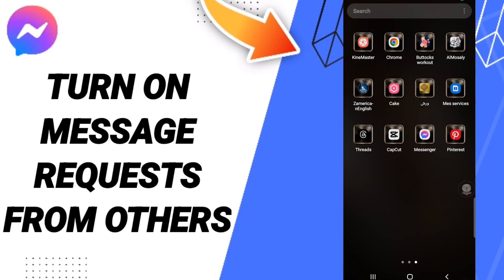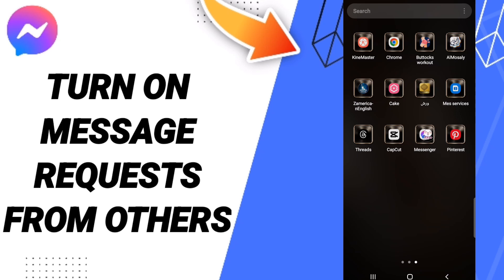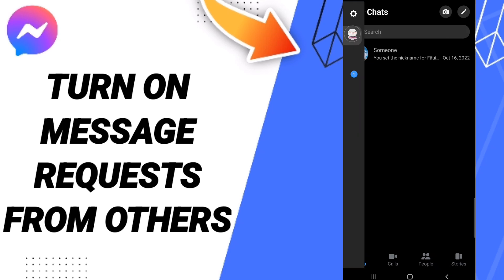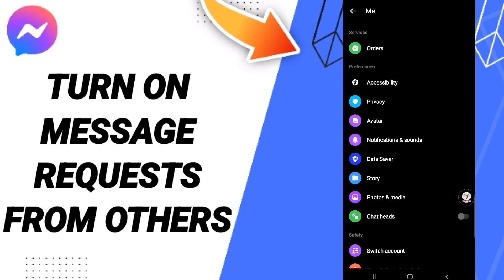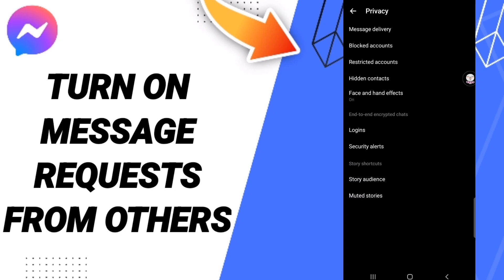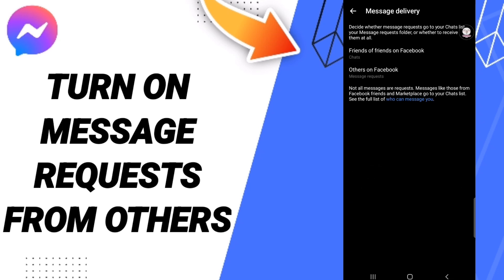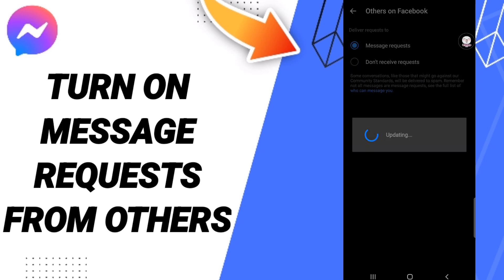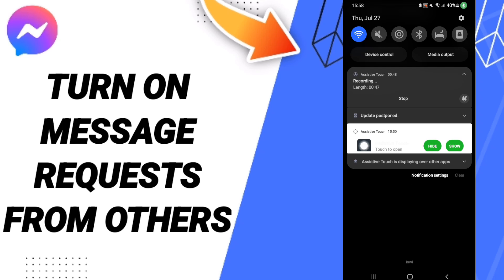How To Turn On Message Requests From Others On Messenger App